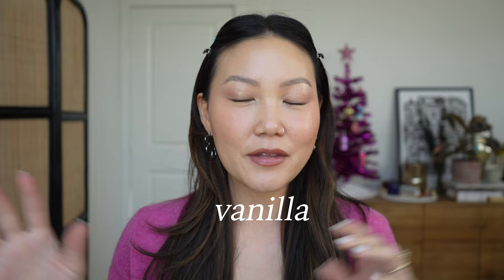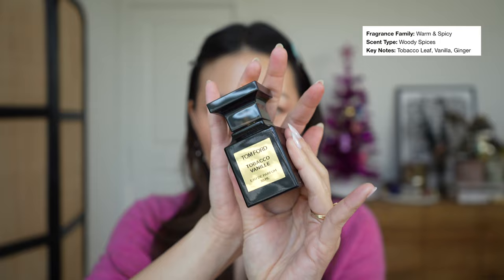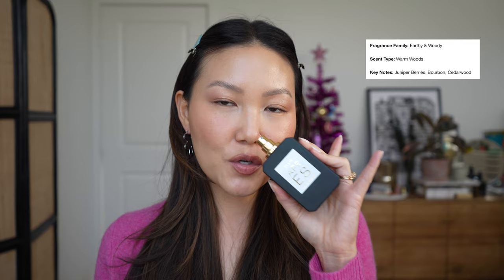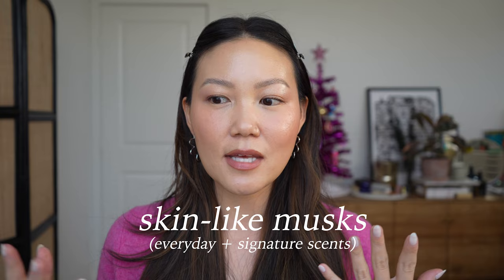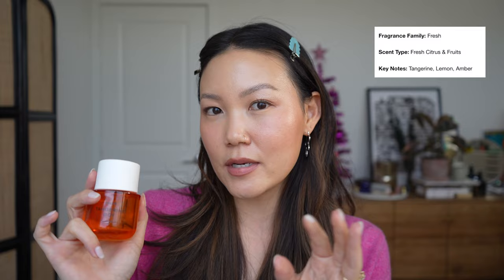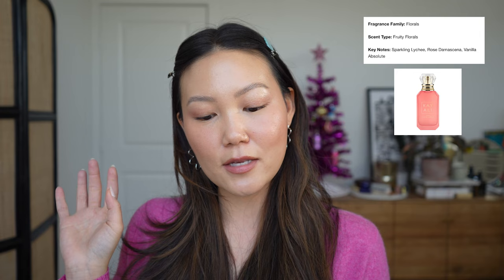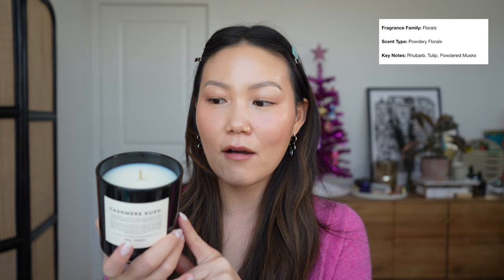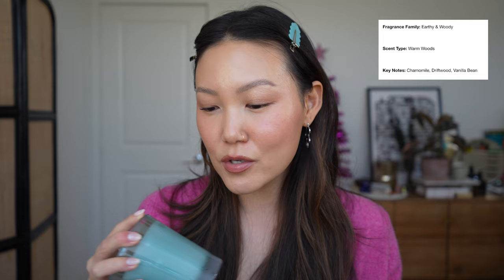FRAGRANCE FAVORITES | vanilla perfume roundup, most-complimented scents, holiday gift guide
‣ we’re cover a LOT of ground here dolls – favorite perfumes of 2023, favorite vanilla scents, my most-complimented scents, you-but-better perfumes, the most giftable candles and home fragrances

‣ December 12-24
‣ Offer for all tiers – must be a Beauty Insider Member, free to join here!
‣ Online or in-store at Sephora and Kohl’s
‣ Free same day delivery with code GETGIFTS from the 15th at 12pm PT until the 24th for Beauty Insider Members
‣ Candles and home fragrances not included

➥ INTRO + SALE INFO 00:00

➥ PERFUMES | Vanilla 02:19

➥ Wintery Favorites 06:15

➥ Woody 08:14

➥ Clean, Skin-like Musks 11:00

➥ Floral + Fruity 13:03

➥ My Wishlist 15:55

➥ HOME FRAGRANCE / CANDLES | Holiday 17:02

➥ Woodsy + Wintery 18:50

➥ Fruity + Floral 23:02